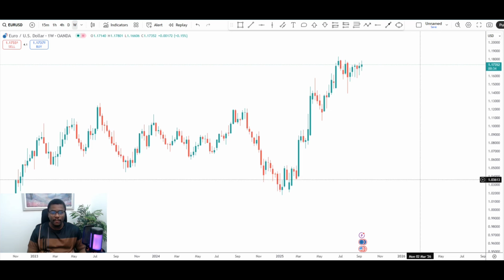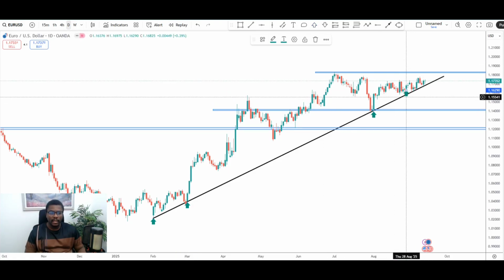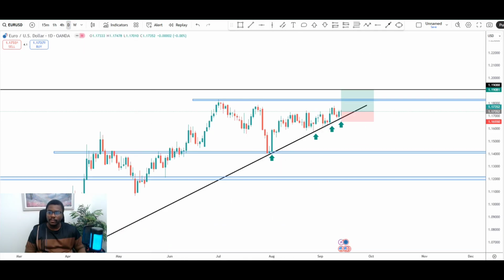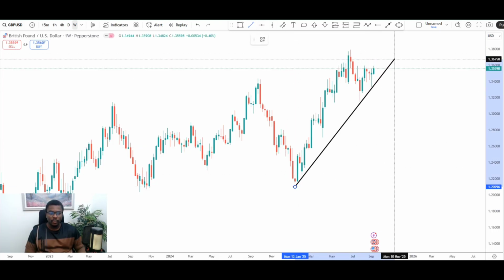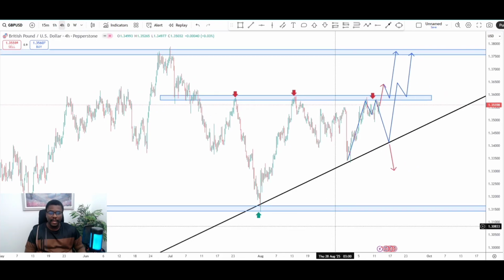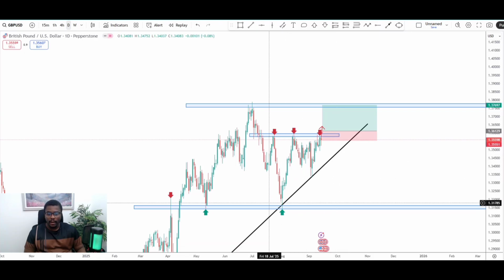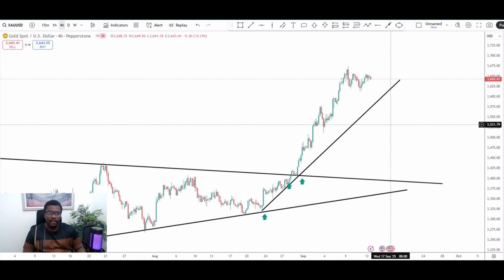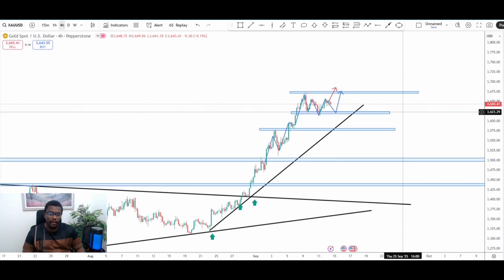Weekly Forex Analysis || EURUSD GBPUSD XAUUSD [GOLD] - 15th to 19th Sept 2025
In this video, I shared my weekly forex analysis for xauusd (gold), eurusd, and gbpusd. I hope you find it helpful.